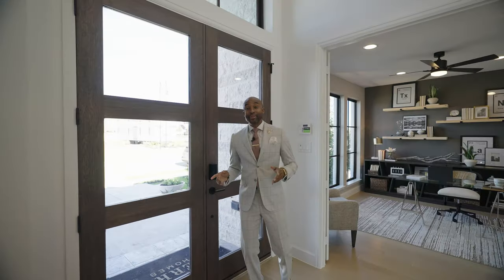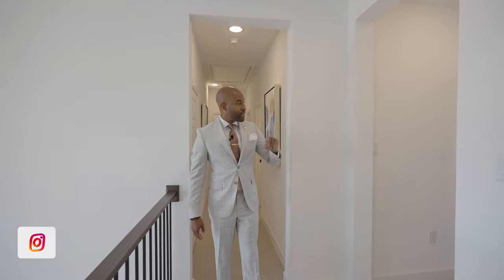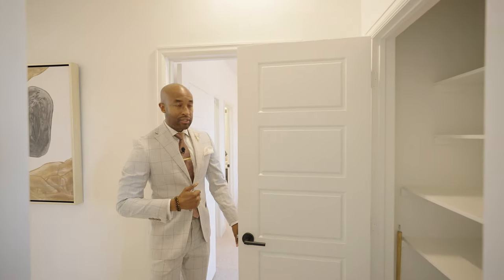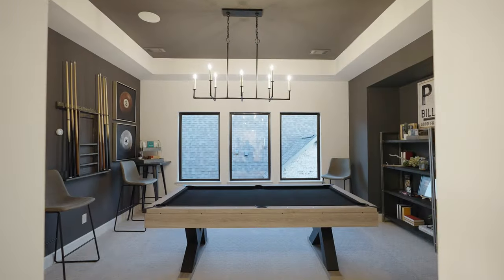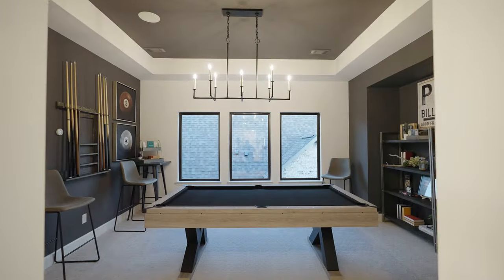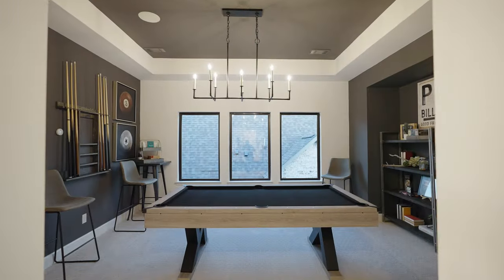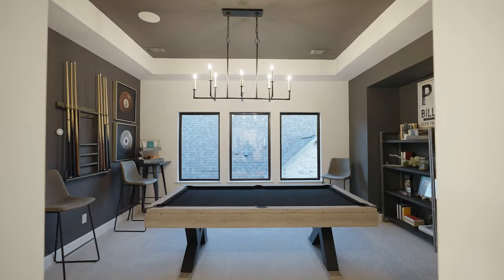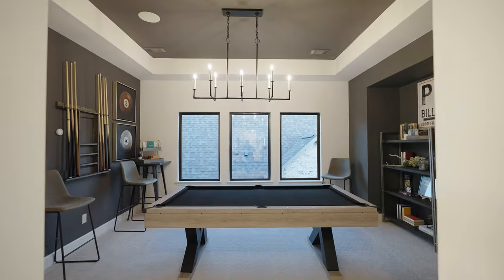INSIDE A BRAND NEW $950,000 LUXURY HOME IN PROSPER TX | FAR NORTH DALLAS | PERRY HOMES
📍 Prosper, TX
💰 $950,000
🏠 5 Beds • 5 Baths • 3,800 sq ft • 7,500 sq ft lot

Unlock Exclusive VIP Incentives for Your Dream Home: Click the link below to access our exclusive incentive with Toll Brothers, Grand, Tradition, Highland and more, to elevate your home buying experience.

Discover Global Luxury Partnerships! Wherever you're searching in the world, we've got you covered. Click the link below to connect.